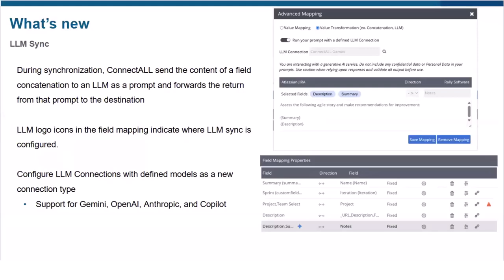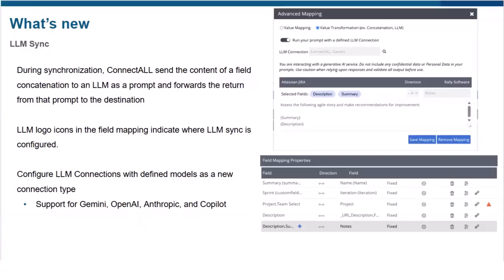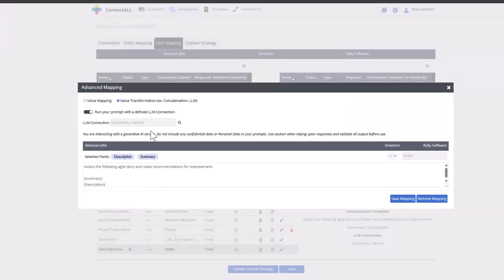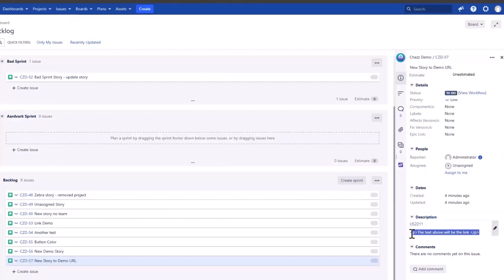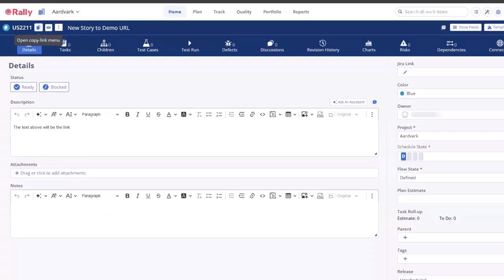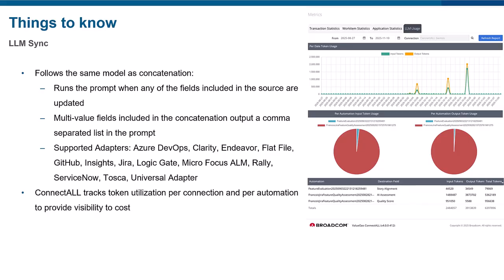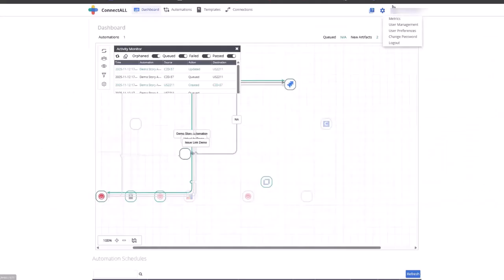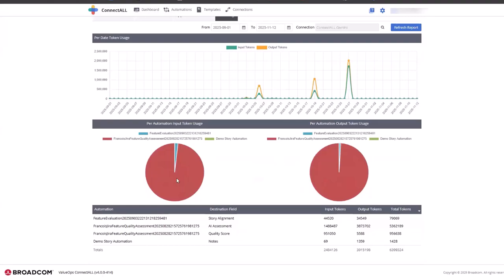ValueOps ConnectALL 4.0: New Gen AI Adapter for Smarter Automations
ConnectALL’s new Gen AI Adapter lets you integrate AI directly into your automations. Combine multiple fields into a single prompt for the AI and deliver its response directly to your destination application. Watch this video to learn how AI can streamline automation workflows.